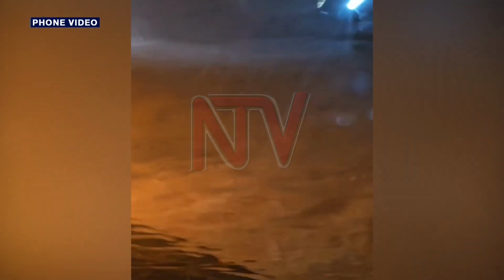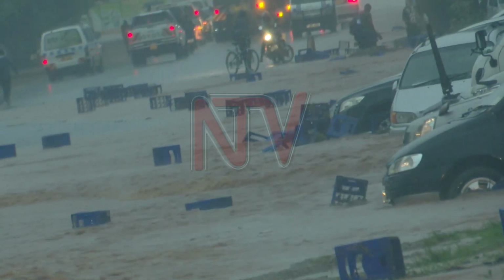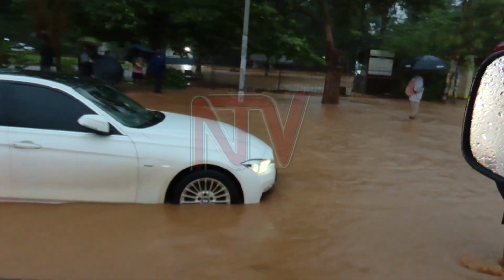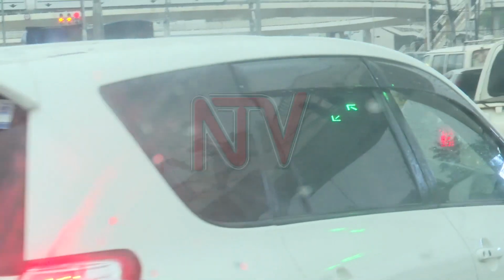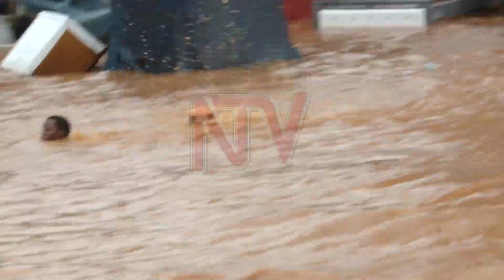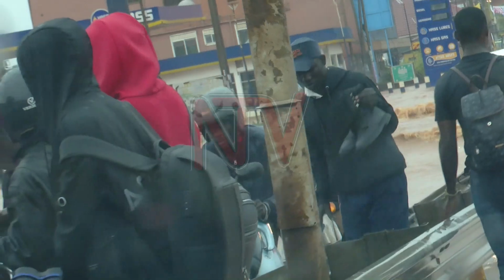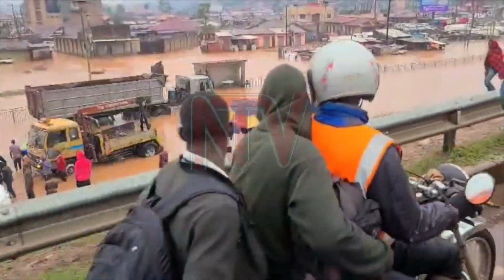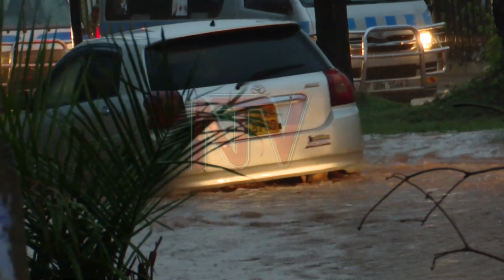Five confirmed dead as heavy rains wreak havoc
Five people have been confirmed dead, and others are counting their losses after flash floods destroyed their property in the city following the early morning downpour. The floods cut off roads and left many motorists and pedestrians stranded for the better part of the morning. As Sudhir Byaruhanga reports, the Kampala Capital City Authority says that they are happy the floods subsided in about ten to fifteen minutes, contrary to earlier days when floods took longer than that to clear.